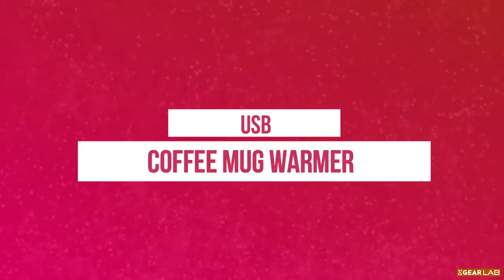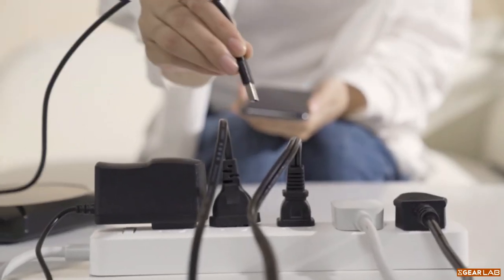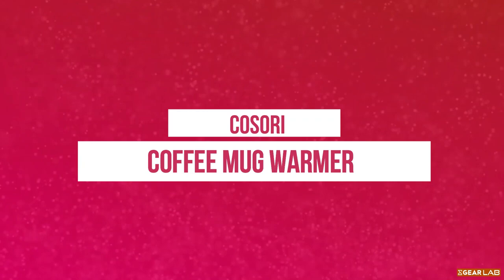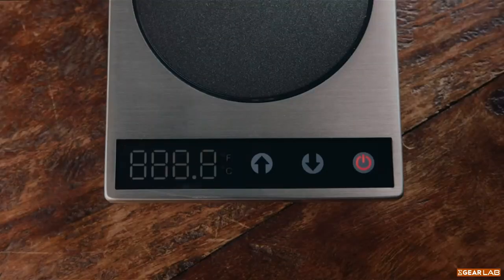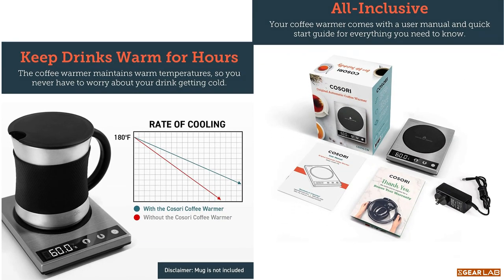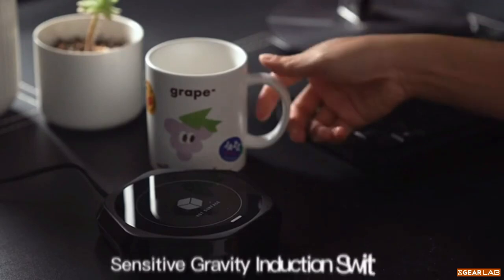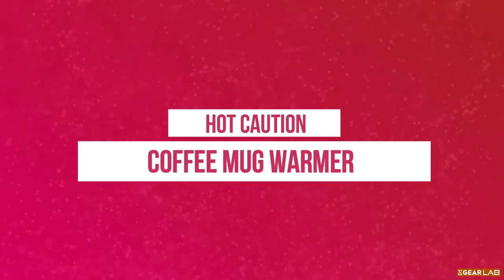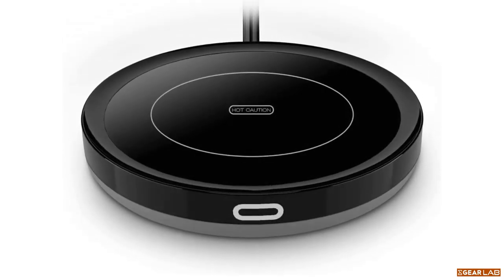Top 5 Best Coffee Mug Warmer | Best Coffee Mug Warmers That Keep Your Coffee Hot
Best Coffee Mug Warmers That Keep Your Coffee Hot | Amazon Favorites
Do you like to enjoy coffee longer? Do you want it to always be warm in the cup? In this video We recommend Best Coffee Mug Warmer That Keep Your Coffee Hot.

5️⃣ VOBAGA Coffee Mug Warmer

4️⃣ USB Coffee Warmer

3️⃣ COSORI Mug Warmer

2️⃣Mug Warmer for Desk

1️⃣ BESTINNKITS Smart Coffee Warmer

Some of the footage used in this video is not original content produced by Smart Gear Lab. Portions of stock footage of products were gathered from multiple sources including, manufactures, fellow creators, and various other sources.

Not being sponsored allows us to keep our opinions and provide product reviews without bias. From the millions of products, We pick the ones personally have tested and have been highly impressed which We’ll then recommend. This is how we feed our family by making honest and useful reviews so that you can make informed buying decisions. We appreciate your support.